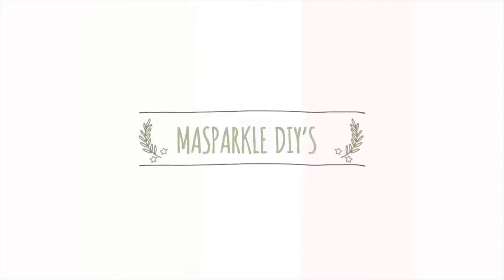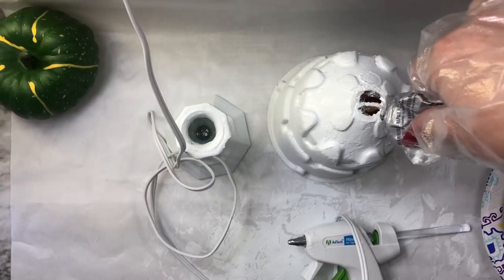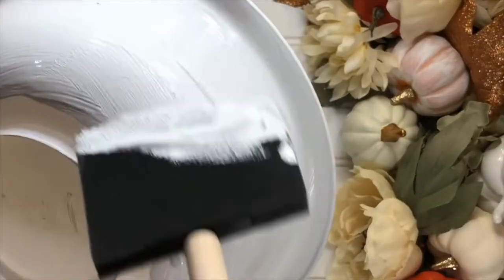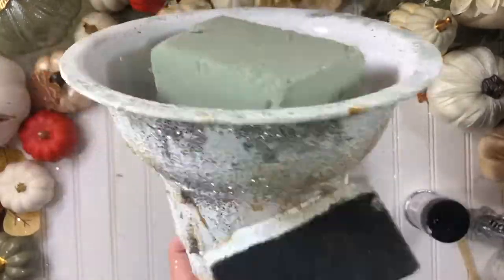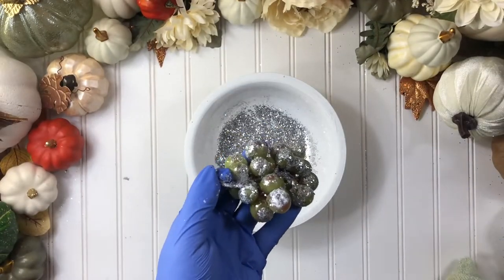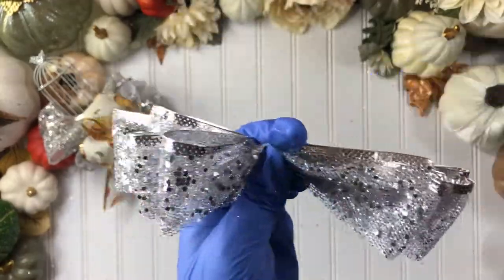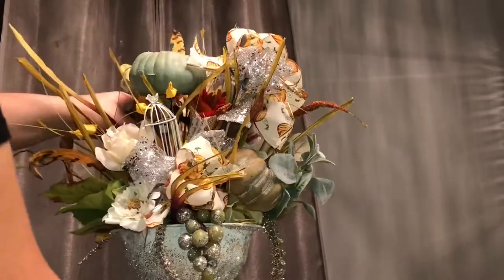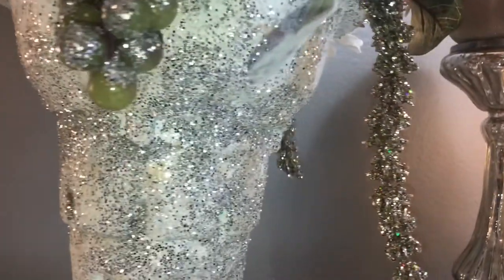FALL DOLLAR TREE DIY FARMHOUSE DECOR | DIY DOLLAR TREE CENTERPIECE ON A BUDGET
Hola mis amores, I’m excited to share my first YouTube video with you. My name is Massi and I’m a diy’er. My style decor is a combination with farmhouse/glam/traditional. I wanted to create the perfect centerpiece that would combine them all on a dollar tree budget.